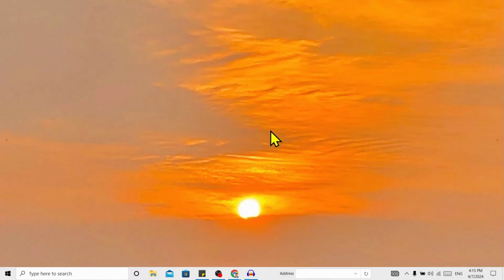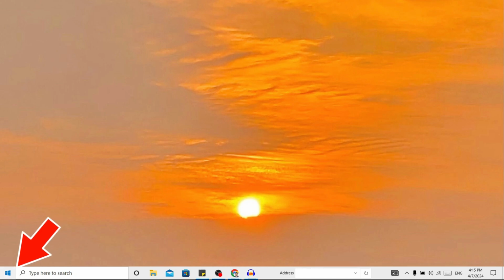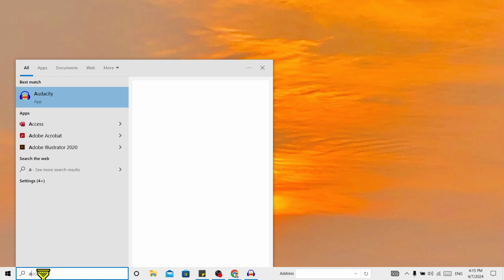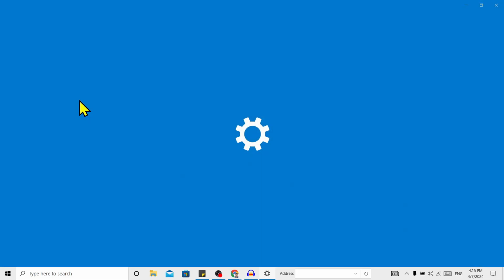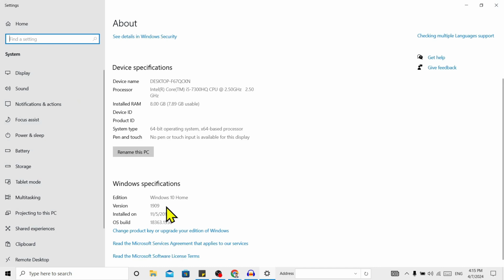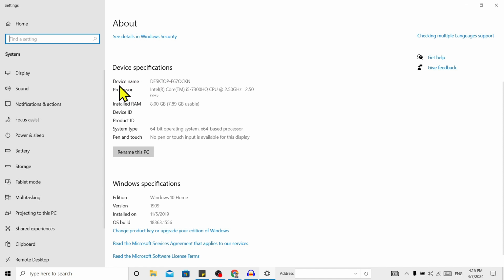How to Check Your Laptop/PC Specifications in Windows 10 (QUICK FULL GUIDE!) | Check PC Specs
Learn how to easily check your laptop or PC specifications in Windows 10. This tutorial shows you how to find details like processor, RAM, graphics card, and more.

👉 Explore more!